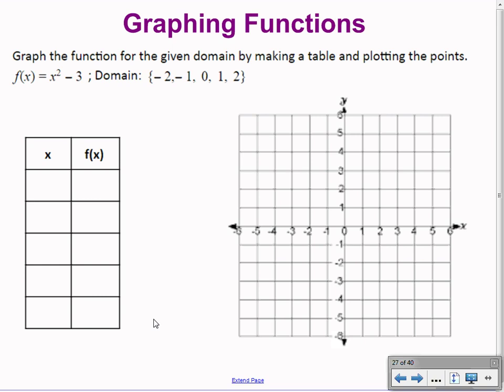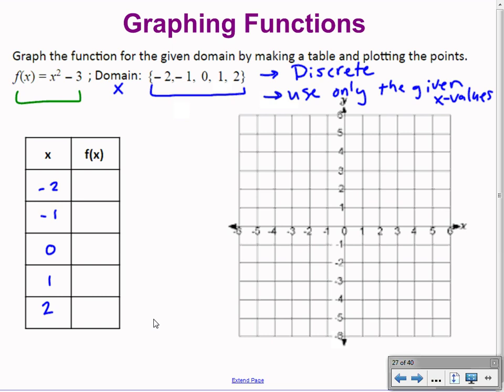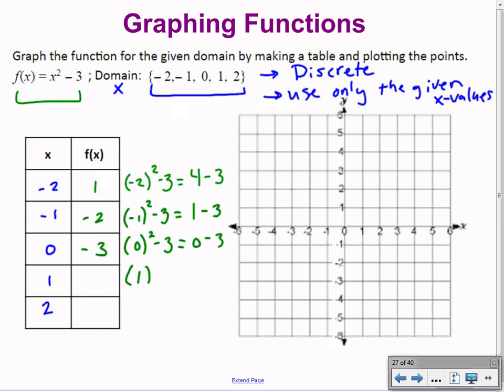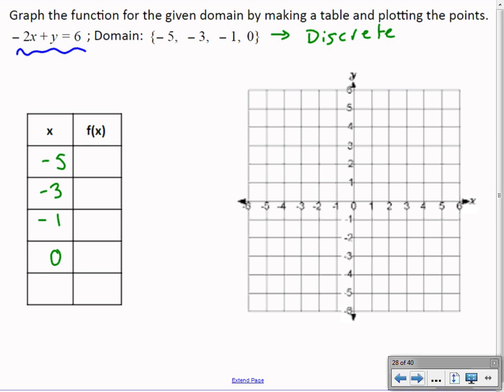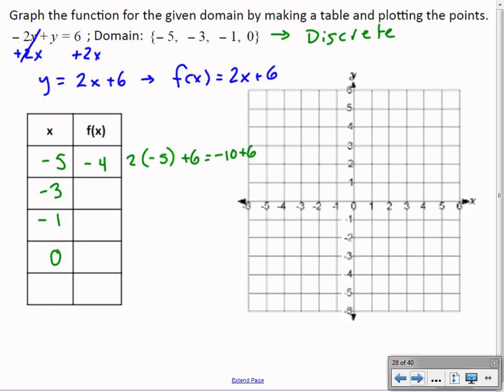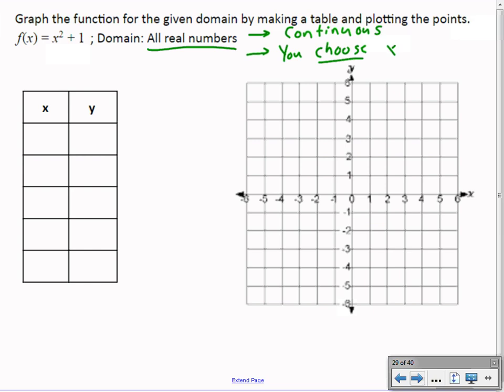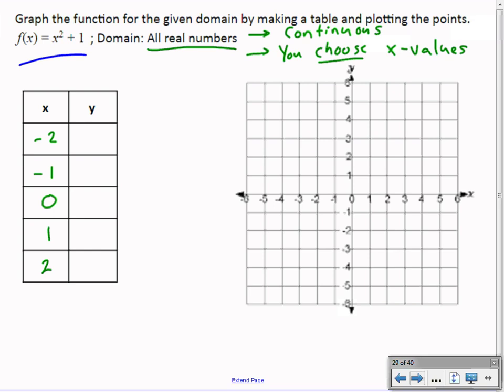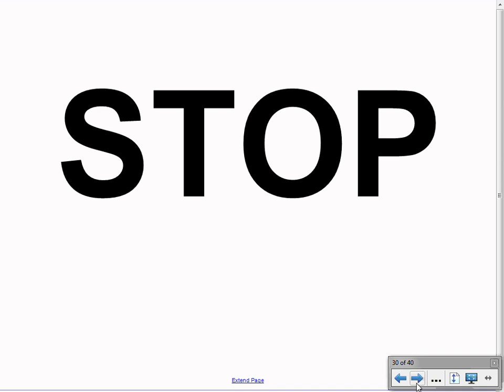Ch 3 - Graphing Functions